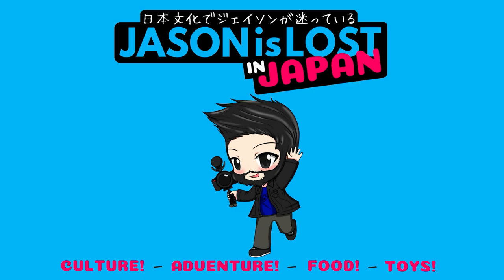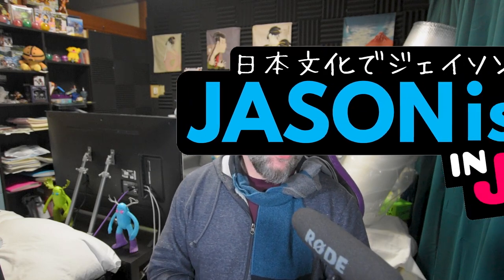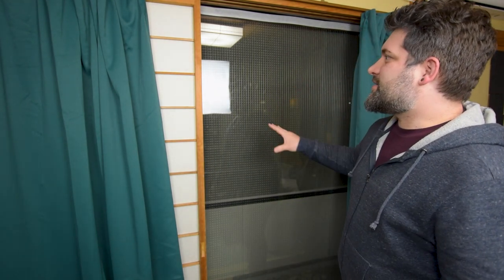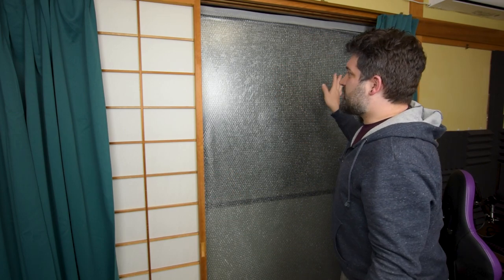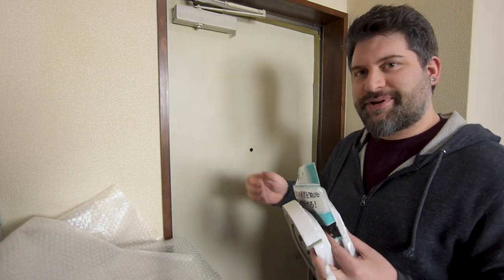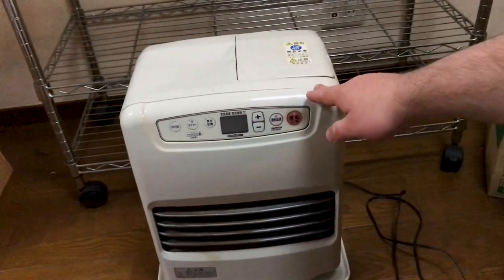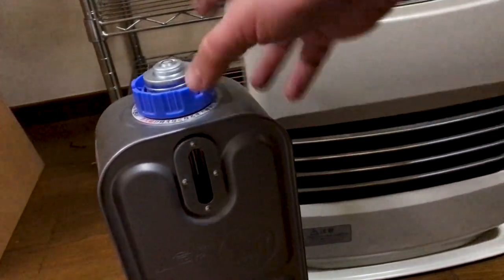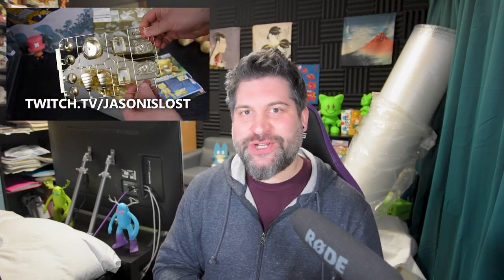Winter In Japan - How To Survive Cold Small Japanese Apartment Guide 日本の冬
A tour of the coldest parts of my Japanese Apartment! How do YOU survive the winter?

Is Japan cold? The Japanese winter is very cold! I'm a  live in Fukushima, just north of Tokyo, and I've seen so much more snow than my time in Tokyo. Here's a brief tour of my small Japanese apartment, and a Japanese apartment guide on how to survive the cold in Japan - the Winter in Japan will get you if you don't take care of insulation and a decent heater. I hope you enjoy your winter in Japan and survive cold weather while spending your time in Japanese winter! 日本の冬

Due to Japanese apartment design, the walls arn't insulated and the windows are single pane, leading to a very cold apartment in Japan! There really should be a part 2 of this Japanese apartment guide, I havn't even mentioned the snow shovelling, or people's love of kotatsu, heated tables that many people have.

I may make a Japan survival guide to get you through Japanese Winter in your small Japanese apartment, consisting mostly of wearing slipper boots and mulled wine. Yes Japan is cold, but the 'hot wine' takes the edge off. You'll definitly have a Japanese apartments tour soon, now that my Japan small apartment looks much prettier!

Follow me live on Twitch.tv/jasonislost !

Booking your Japan Trip?

Do check out my regular vlogs and videos that follow my adventures travelling Japan, studying abroad in Tokyo, and now teaching English on the Jet Programme. Japanese culture, bizarre foods, and of course Gundam.